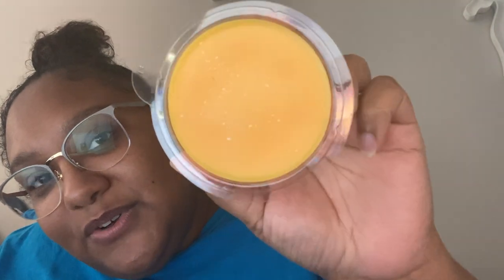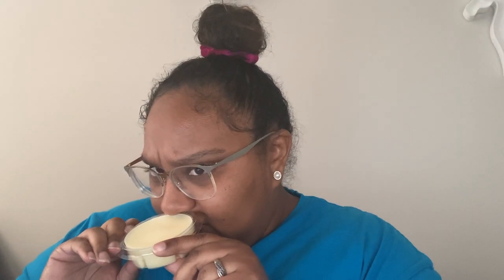Goose Creek Wax Haul Part II - September 2020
Goose Creek Wax Haul Part I - September 2020